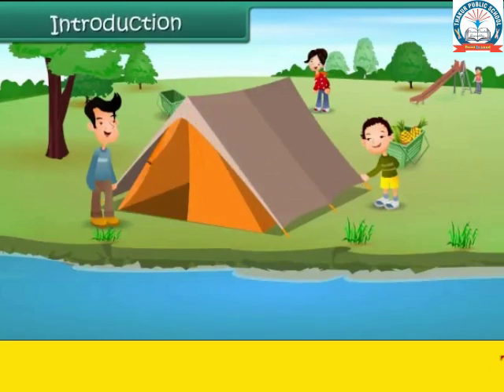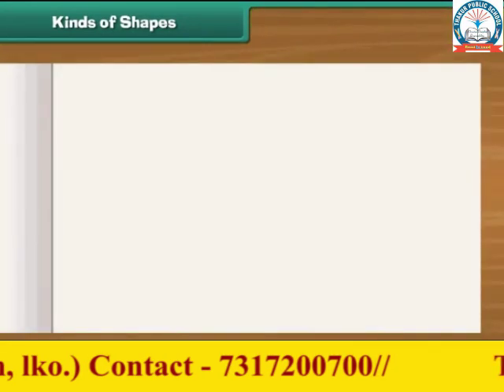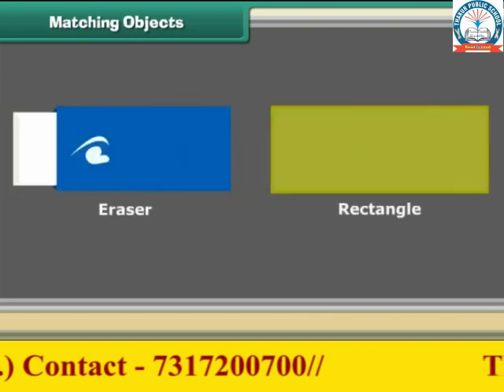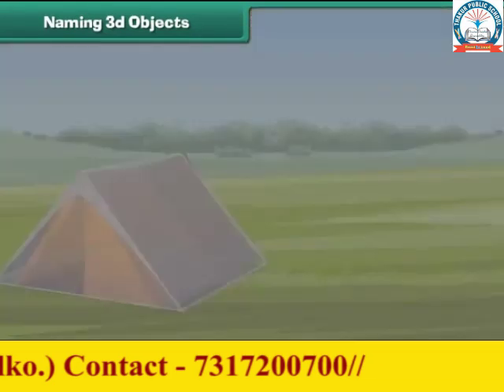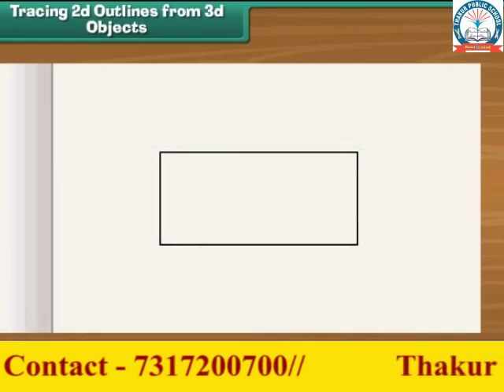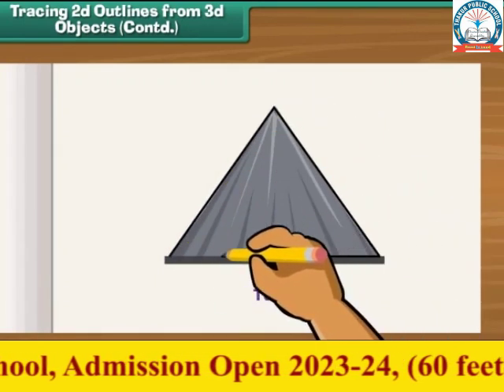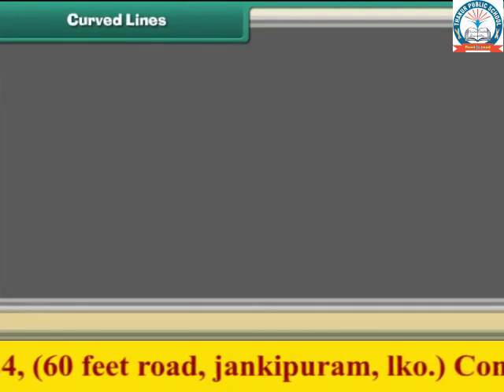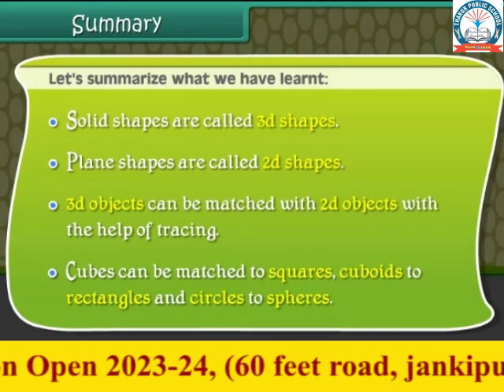Shapes and Spaces | Class 2nd | Math | ncert solution | cbse board | tpslko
Math
Class 2nd
tpslko
studies
English school
Ncert syllabus
best cbse board school in jankipuram
Ncert course
board school in jankipuram
Ncert solution
jankipuram school
Best facilitator
play group  to class 10th
Best teacher
class play group to class 10th
Educational teacher
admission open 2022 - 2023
Qualified teacher
Thakur public school
Knowledge
tps
Education environment
schoollife
For every child
foreverychild
For you